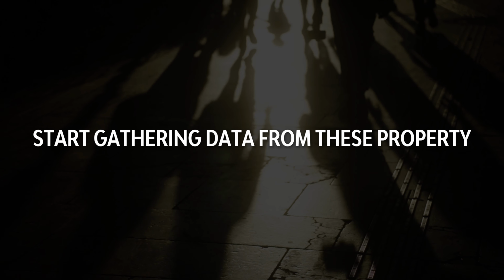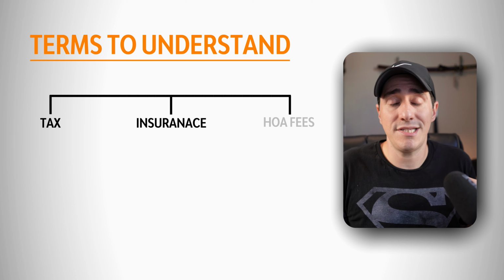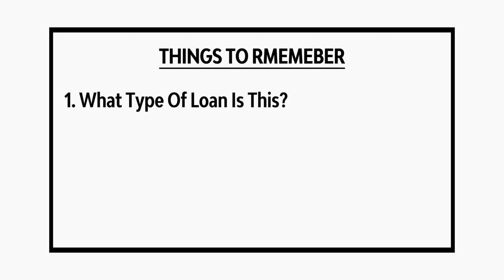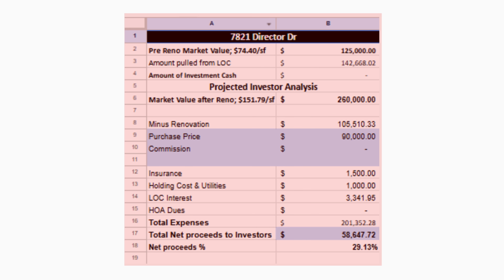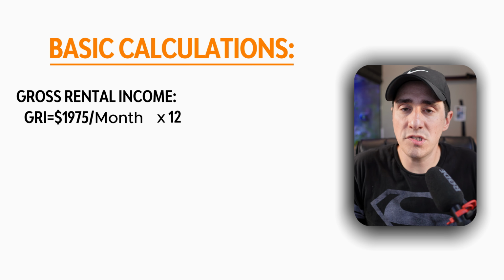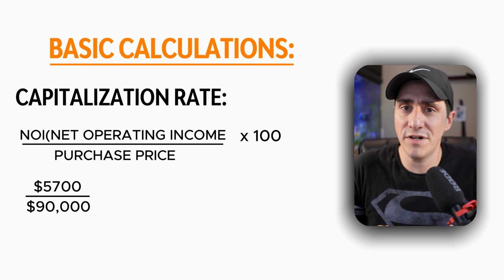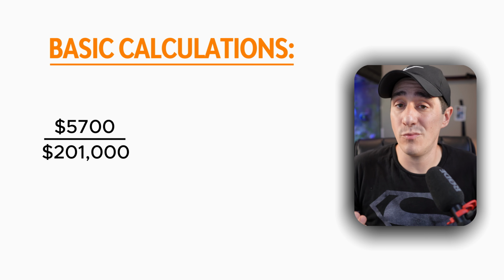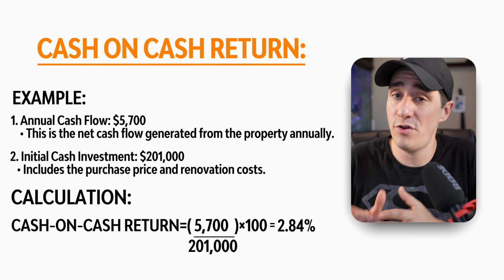Road to Your First Rental: How to Analyze a Deal - Step 2 (FOR BEGINNERS)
Ready to invest in your first rental property? In this video, we'll walk you through step 2 of the process: how to analyze a deal for beginners. Learn what key factors to consider before making a big investment in real estate!